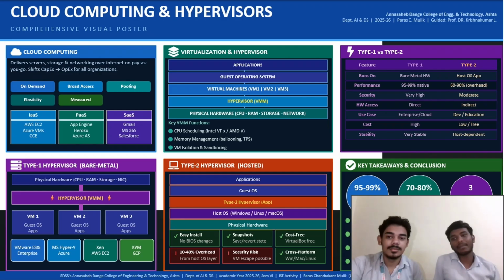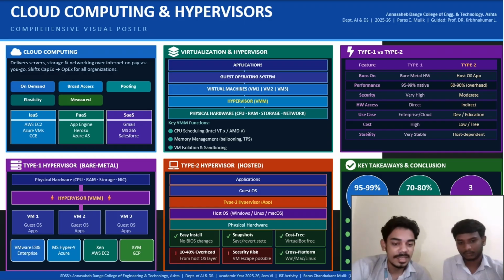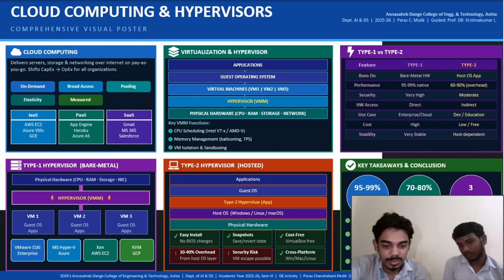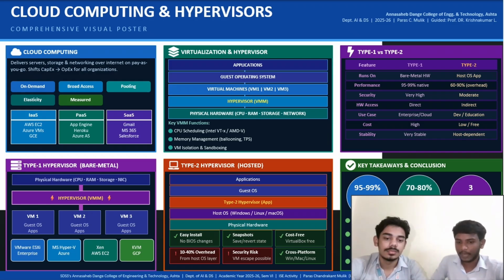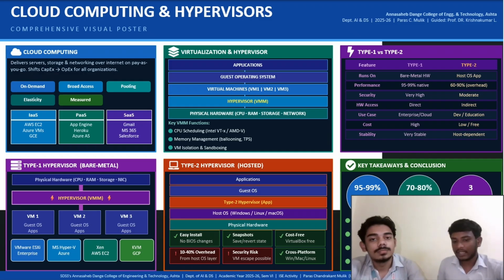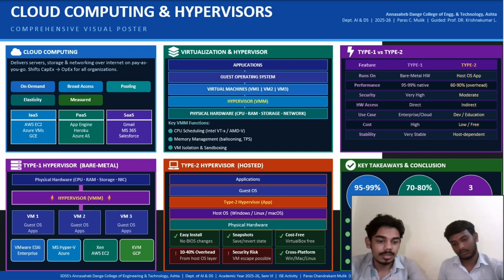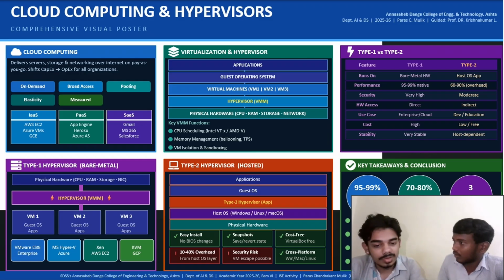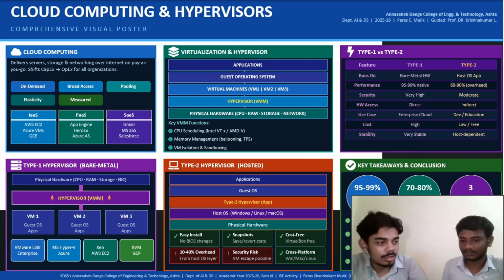Cloud and Hypervisors